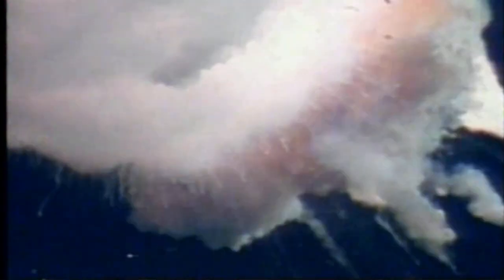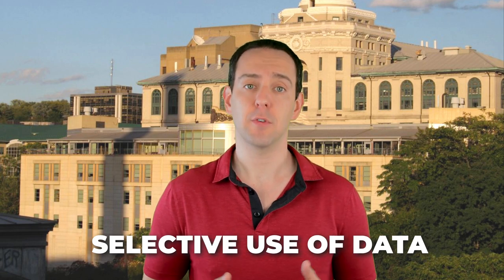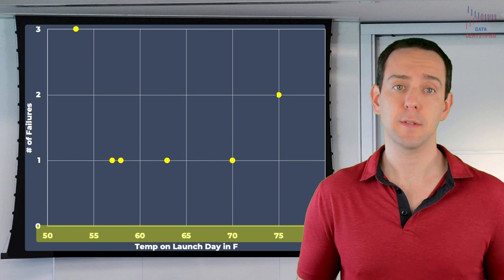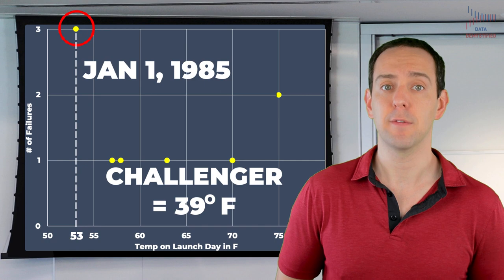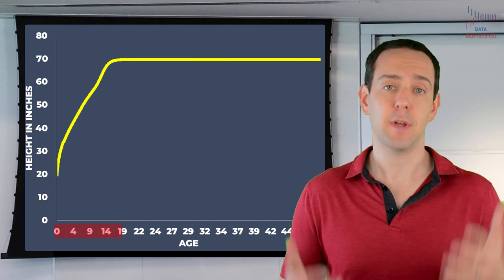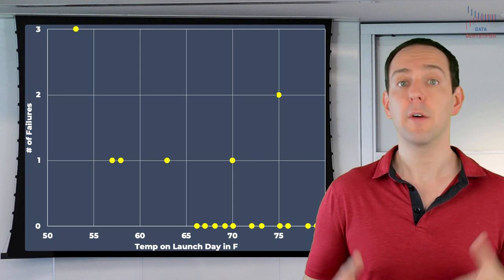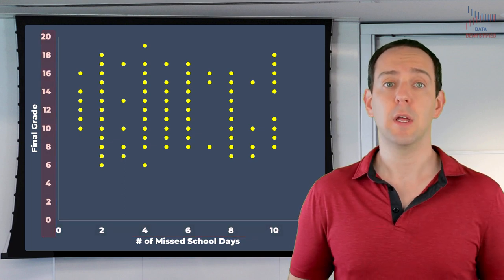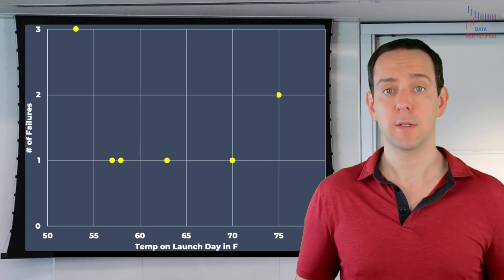Space Shuttle Challenger Disaster Caused by Bad Statistical Reasoning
Bad statistics can be deadly. On January 28th, 1986, 73 seconds after it launched, the space shuttle Challenger suffered a catastrophic failure and exploded, killing all 7 crew members aboard. This was one of the worst events to befall the space program and the loss of life was absolutely tragic. Unsurprisingly, a massive investigation was undertaken to understand what went wrong. This Rogers Commission concluded that the disaster was a result of unusually cold weather on the day of the launch that resulted in a set of O-rings failing to seal in the solid rocket boosters, which resulted in significant aerodynamic destabilization and ultimate explosion. But the report went further to conclude that one of the most telling failures wasn’t one of engineering, but rather the  poor use and understanding of statistics.

Welcome to Data Demystified. I’m Jeff Galak and in this episode I’m going to show you how a failure in statistical reasoning by some of the smartest scientists and engineers in the world led to the tragic Challenger Disaster. In particular, we’re going to focus on how selective use of data can dramatically influence the conclusions we might draw.